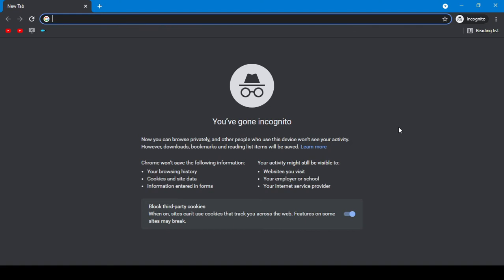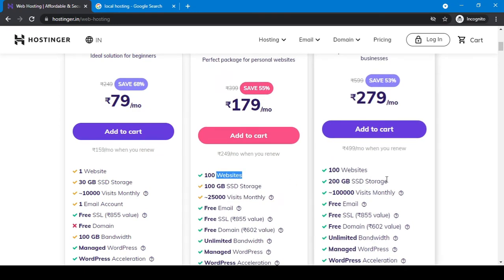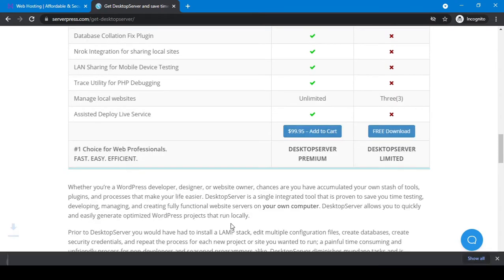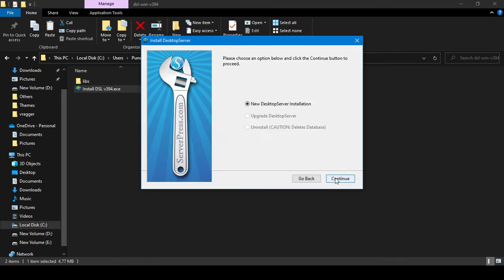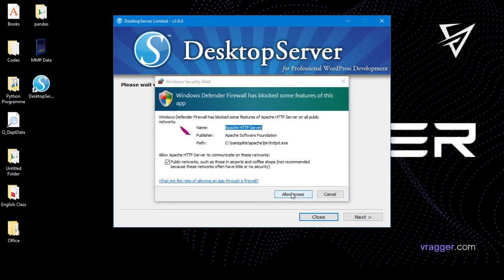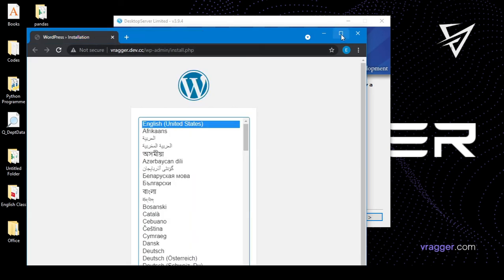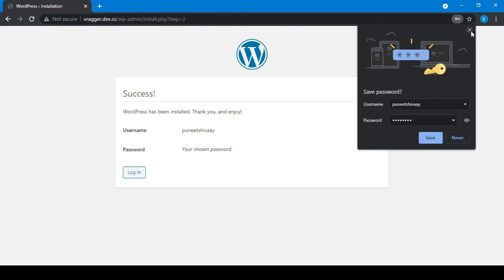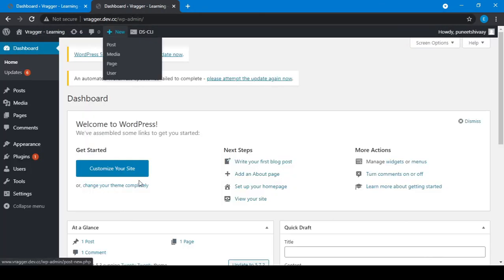Wordpress Installation on Local System | WordPress Website | Elementor |Free |Web Development Course